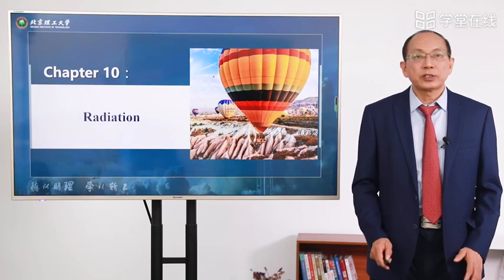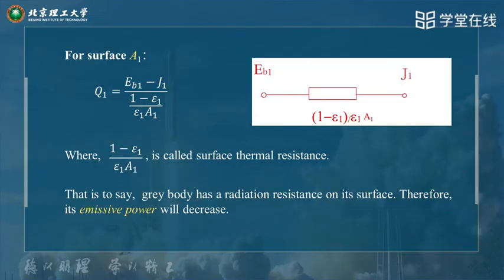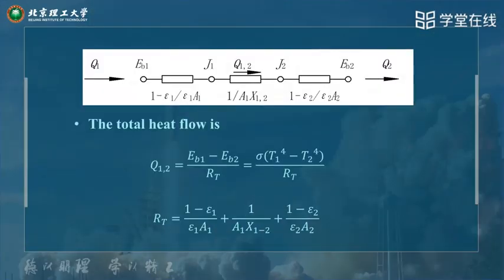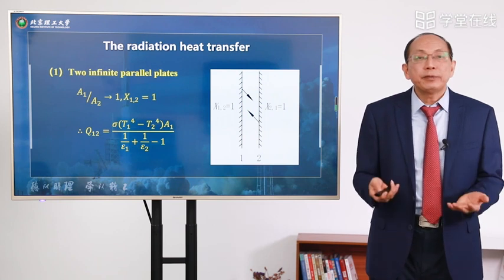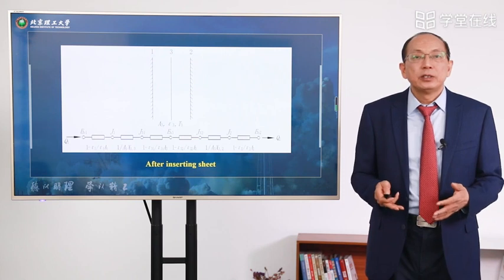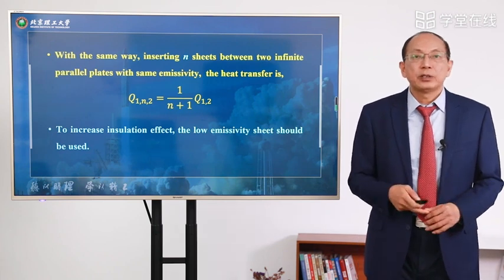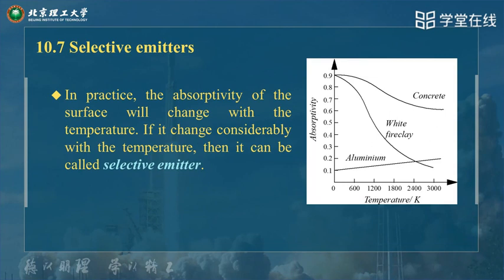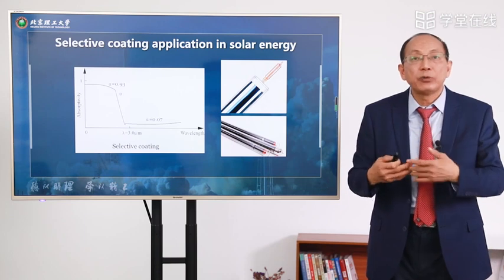49 10 5 Radiant interchange between grey bodies &10 6 Lambert‘s law &10 7 Selective emitters